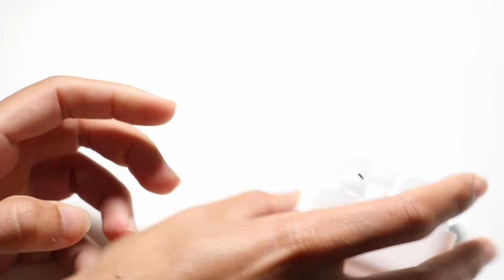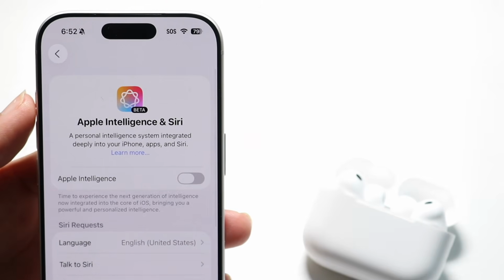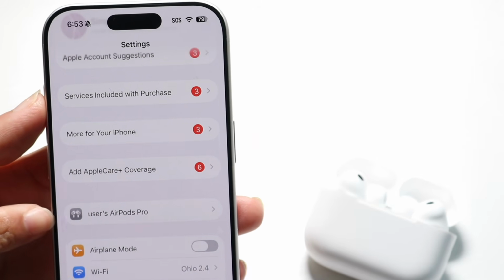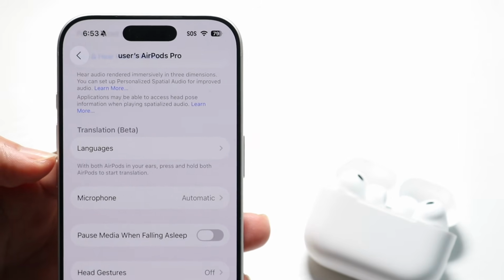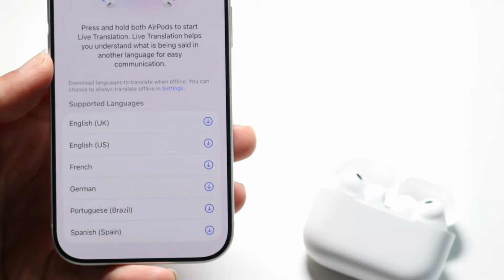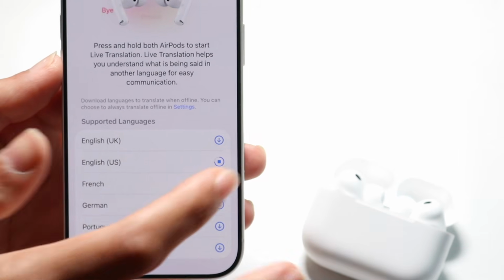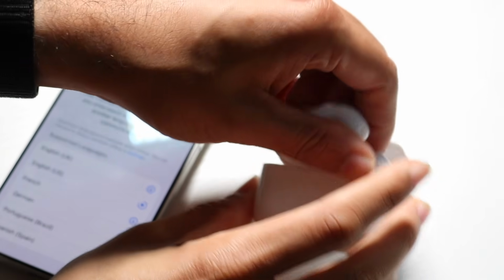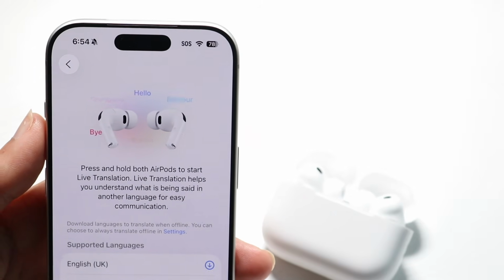How To Use Live Translation With AirPod Pro 3!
Here is exactly How To Use Live Translation With AirPod Pro 3!